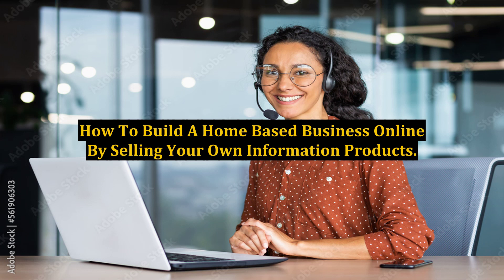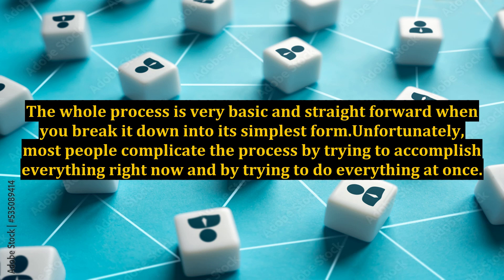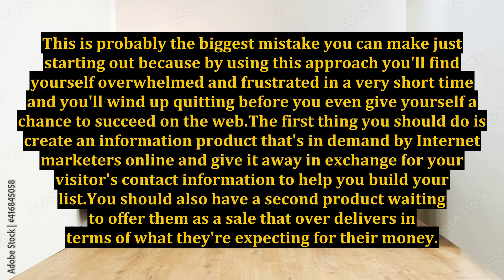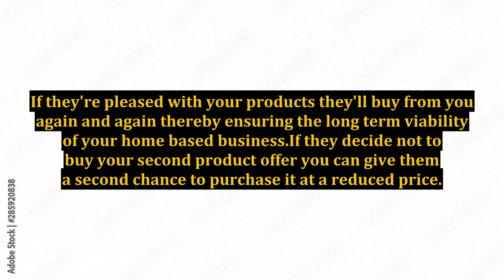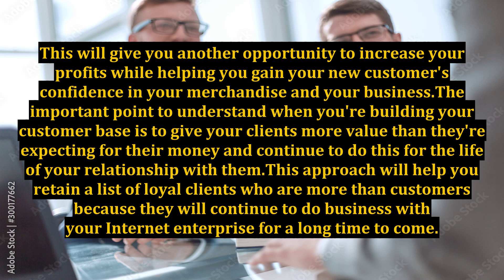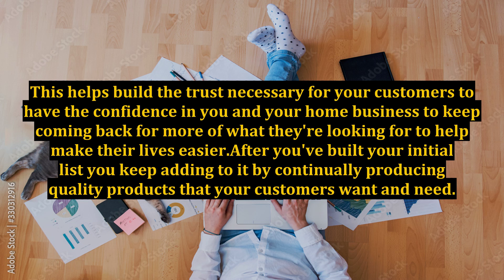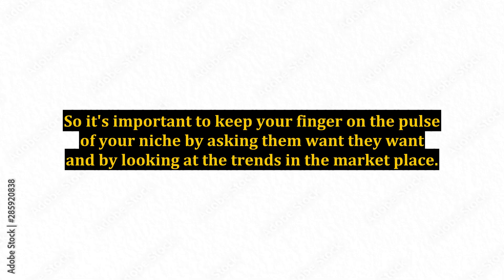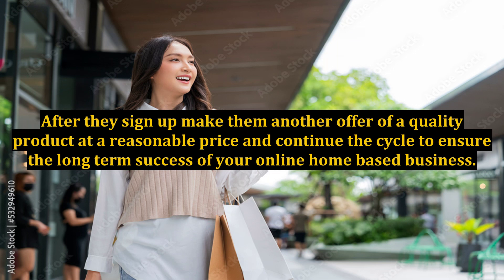How To Build A Home Based Business Online By Selling Your Own Information Products